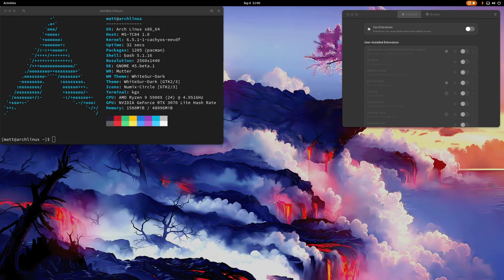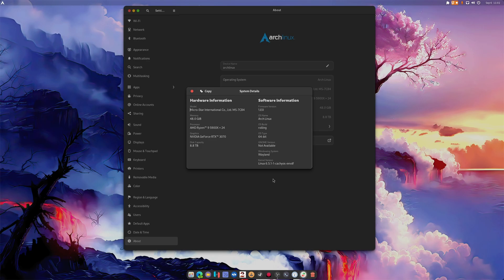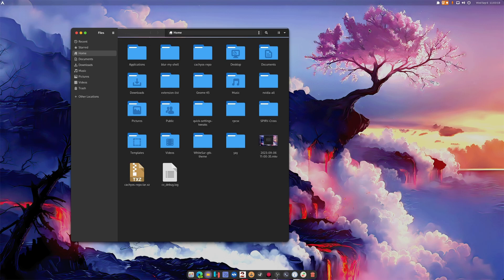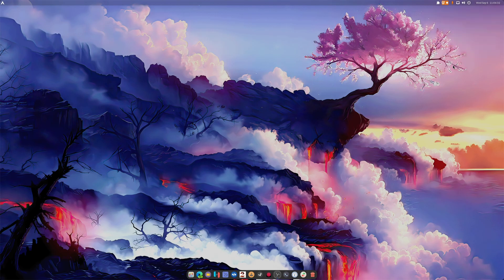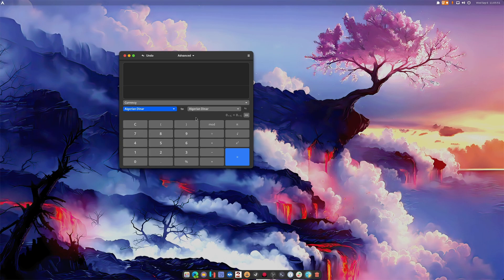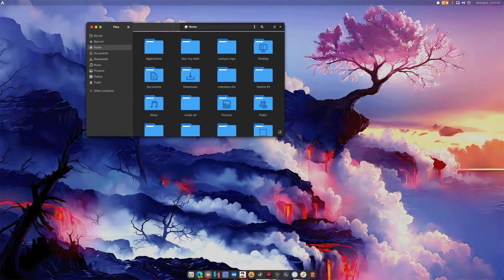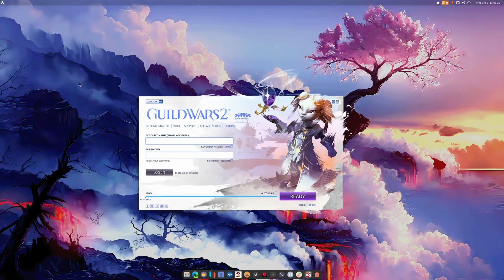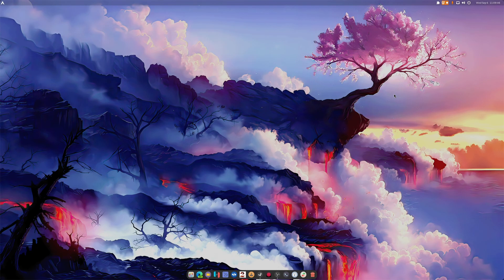What's new in Gnome 45! | Arch Linux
SPECS Below For Emulation:
• OS: Microsoft Windows 11 PRO (x64)
• CPU: Ryzen 7 5900X (4.9GHz)
• Memory: 49 GiB DDR4 3600mhz
• Storage: 22TB
• GPU: RTX 3070 / 5700XT